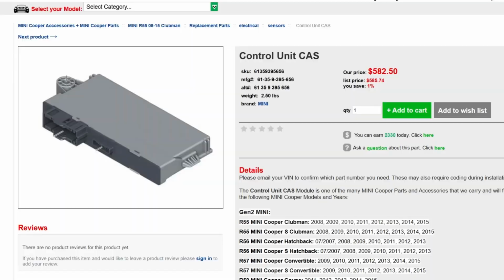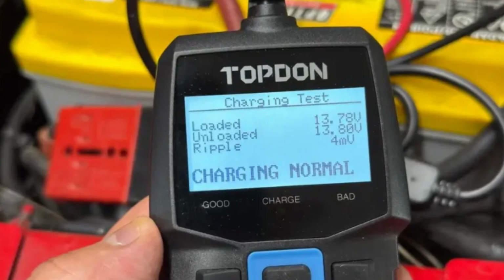A0C1 code in Mini Cooper: dreaded CAS failure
The fault code A0C1 in a Mini Cooper vehicle means that, most likely, there is a failure in the CAS module (Car Access System module). The diode that controls current flow to the starter relay within that module is burnt and requires replacement, often along with the entire circuit board.

In many cases, the reason for this is the bad ground connection either on the main battery ground or on the engine ground point. This creates wrong voltage in the system and the confused diode in the CAS has no other choice but burn.

In this video, I will tell you more about this code and what can cause it. Also, I will offer you several ways on how you can fix this problem without spending too much money on that. Also, there are a lot of things you should know before you even start fixing this issue.